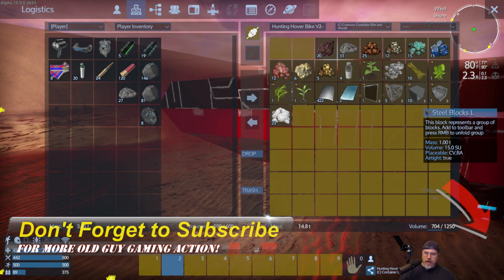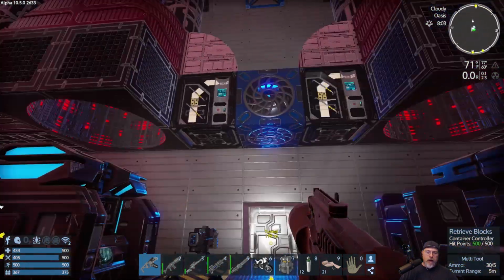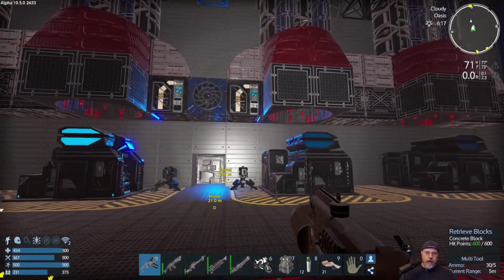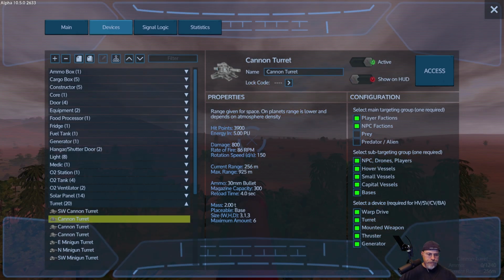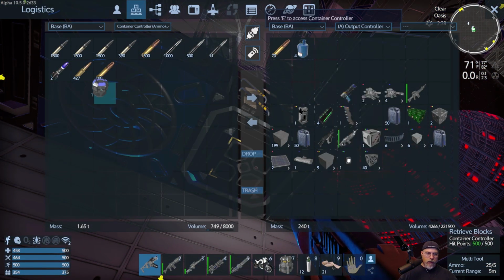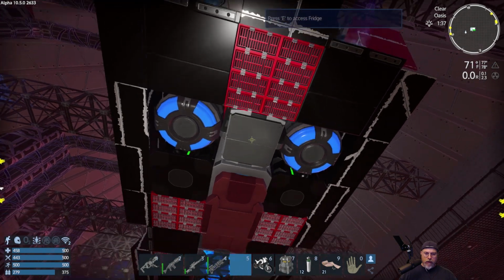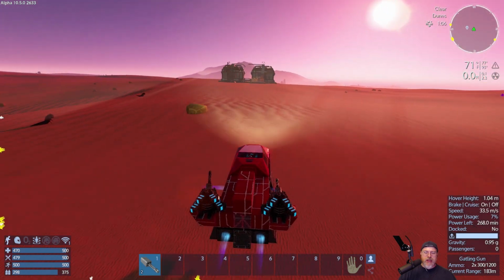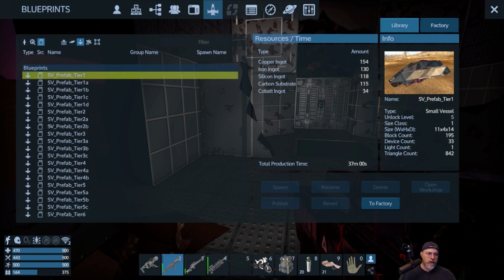Empyrion Galactic Survival A10.5 Hardest Settings E11 Hover Bike Modifications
Welcome to Empyrion Galactic Survival Alpha 10.5 where we play the game on the hardest settings possible.